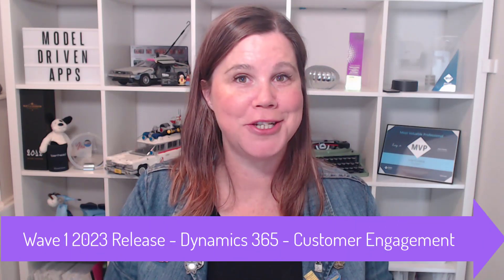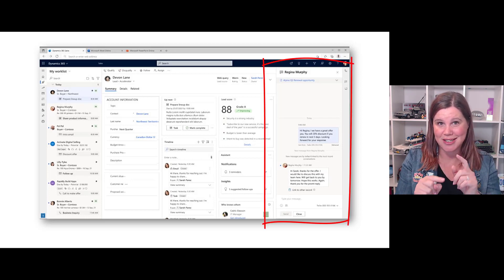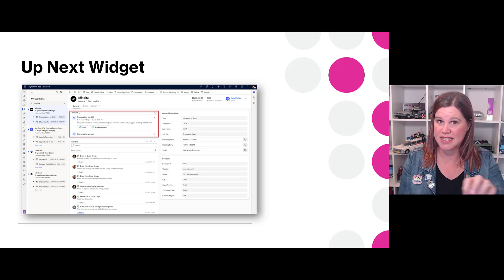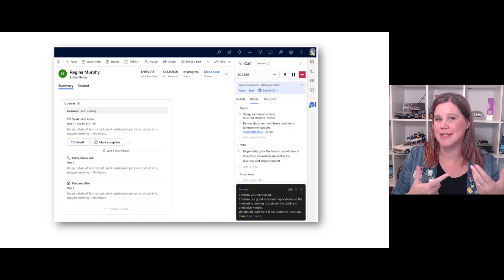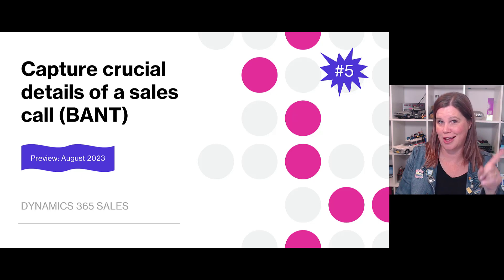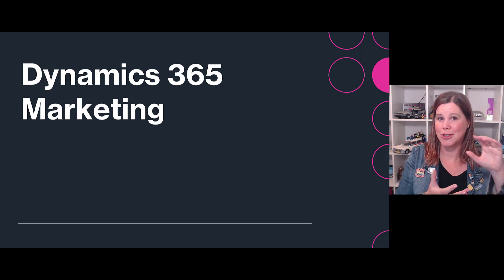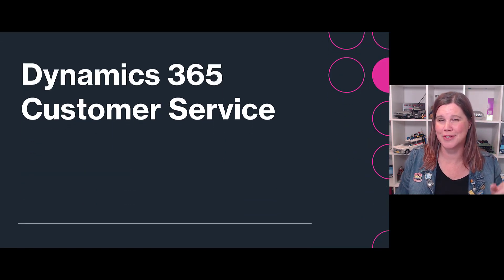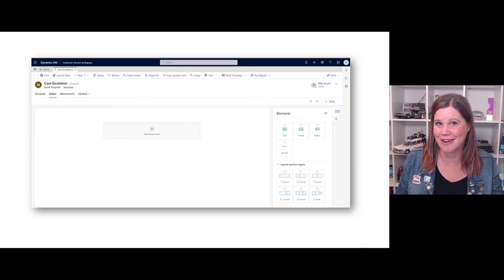Dynamics 365 Wave 1 2023: Top 10 Features You Need to Know!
In this video I take you through my Top 10 feature highlights from the Wave 1 2023 Release for Dynamics 365 Sales, Marketing, Customer Service.

Links to feature release notes are below - all information is current at the time of recording, 1January 25, 2023. Please check the links for updates to these features.